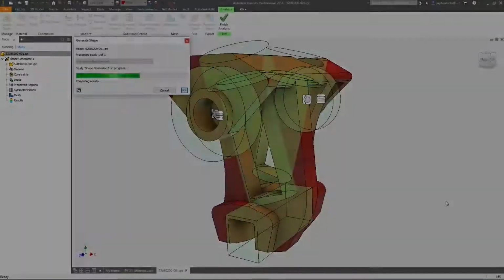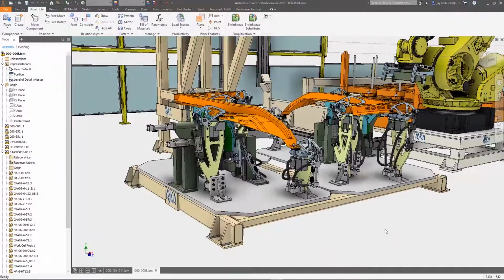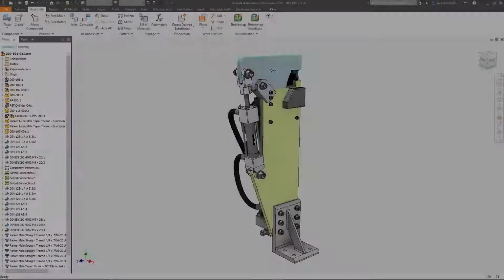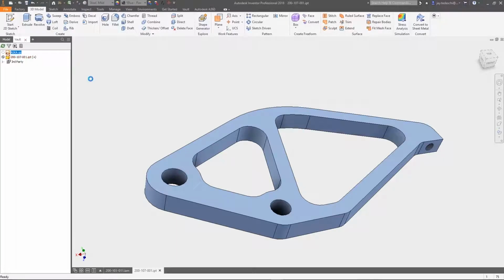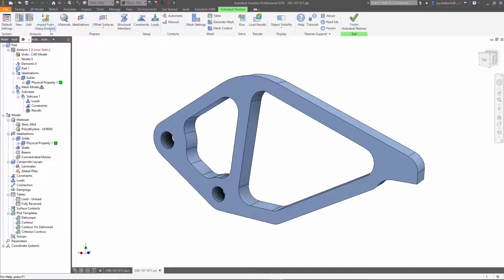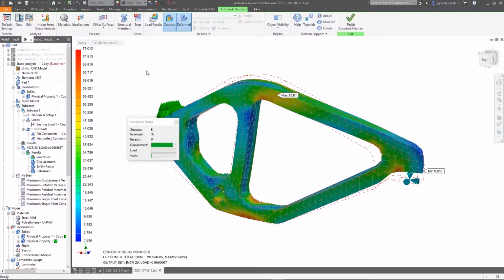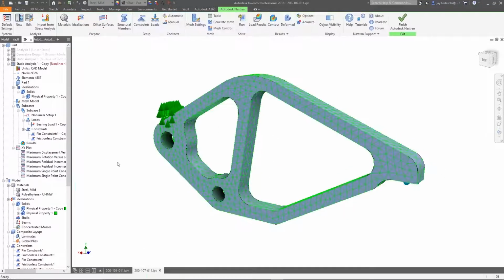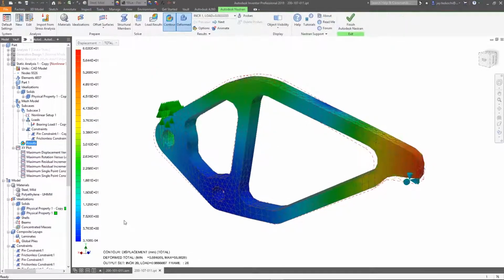Product Design & Manufacturing Collection | Collaborative Design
Collaborate efficiently and maximize the performance of your components with Inventor, Nastran In-CAD, and the 2019 Product Design & Manufacturing Collection.